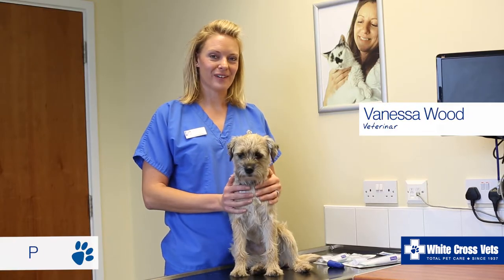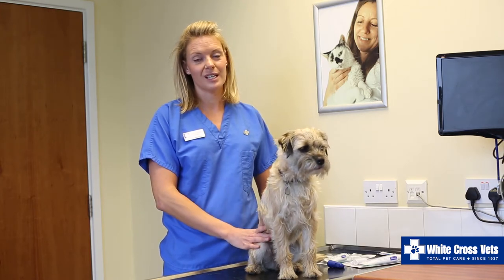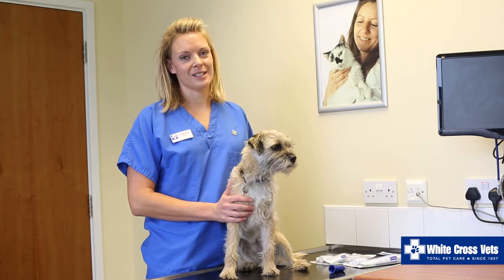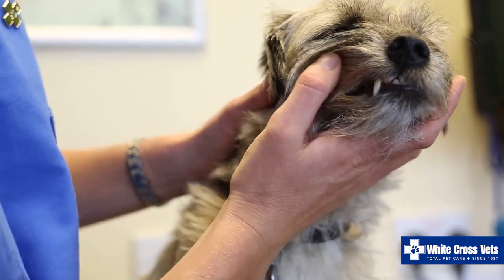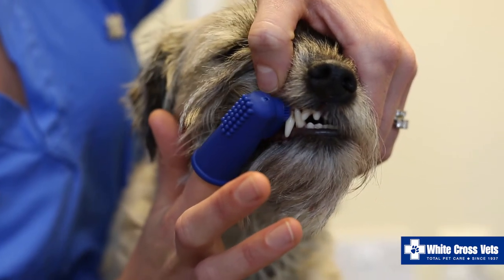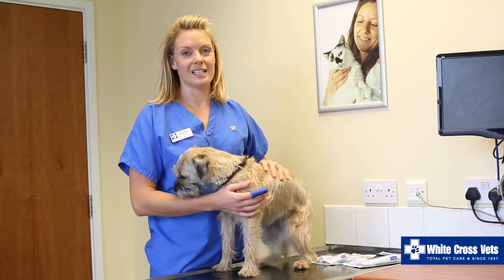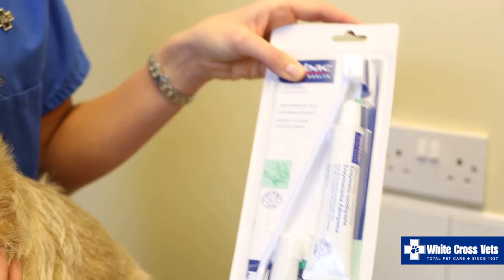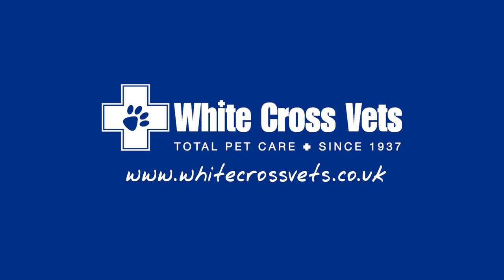White Cross Vets: How to brush your dogs teeth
We worked with the Jonny Ross Consultancy to produce video blogs for White Cross Vets. Find out about how you should be brushing your dogs teeth in this video blog!